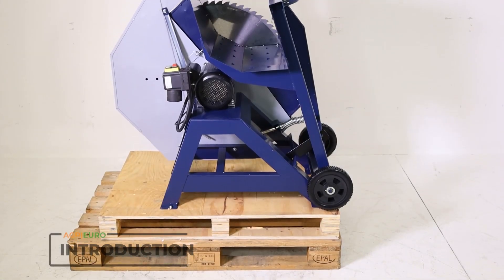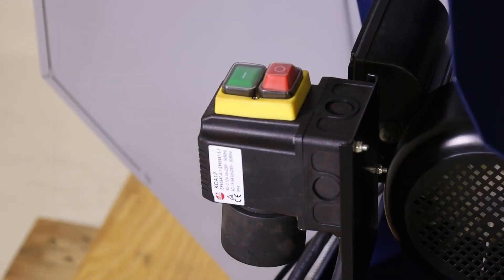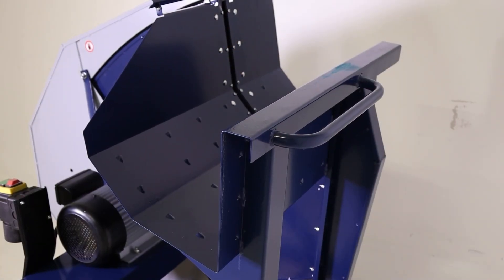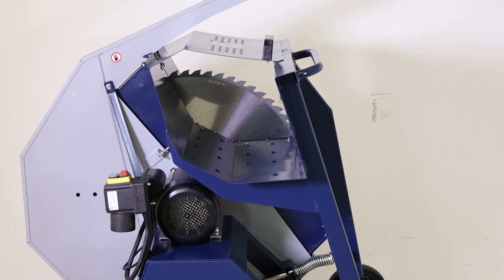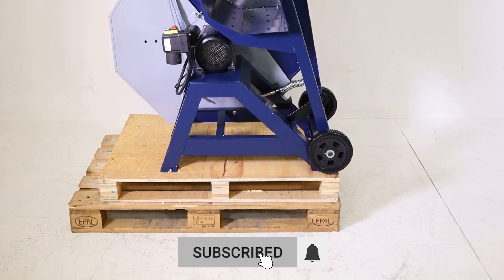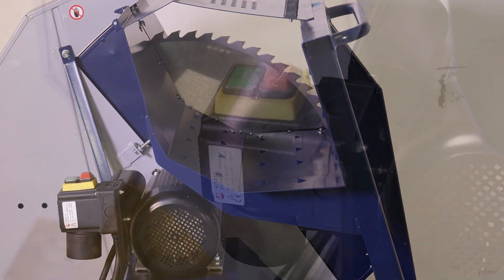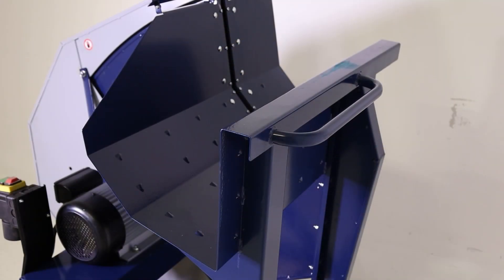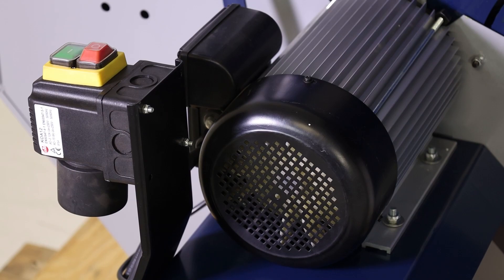Presentation and assembly of the BullMach ENIO 7200 - gantry saw bench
Here is a presentation and assembly video of the BullMach ENIO 7200 - Circular Saw Bench - Log Cutting - 230V made directly by us at AgriEuro to show you all the main features.

0:00-0:05 Intro
0:05-0:11 360° of the product
0:11-0:15 Unboxing
0:15-1:35 The machine
1:35-1:49 Assembly guide
1:49-1:53 360° of the product
1:53-1:59 Spare parts order
1:59-2:06 Outro

The BullMach ENIO 7200, a log-cutting type circular saw bench, is a significant innovation in the log-cutting industry, combining strength, efficiency and safety. This machine, entirely made of enamelled steel, is distinguished by its solid and durable structure, ensuring professional, high-quality performance.

The professionalism of this saw bench is evident in its ability to significantly reduce operator fatigue thanks to its ergonomic design and sophisticated engineering.

The machine is equipped with an efficient transport system, due to the presence of wheels that facilitate handling, making it a practical option for various work settings.

The main point of this circular saw is its, 3200W single-phase electric motor, which ensures consistently high performance. This motor, combined with a 700 mm diameter, 30 mm bore, hardened steel disc blade with 64 teeth, allows it to cut logs with a maximum diameter of 250 mm.

The cutting capacity and engine power make the BullMach ENIO 7200 an extremely effective tool for intensive cutting jobs.

In terms of safety, it is designed with a safety carter which protects the operator from wood splinters, ensuring a safe working environment. This is critical to preventing accidents and ensuring that the operator can work with peace of mind.

The worktable of this machine can accommodate logs of varying lengths, from 300 to 1000 mm, offering versatility and adaptability to different types of processing. The sturdiness of the enamelled steel body, combined with the ease of movement thanks to the built-in wheels, makes this machine an ideal option for those seeking a balance between practicality and durability.

In conclusion, this product is an excellent solution for those who need an efficient, safe and easy-to-use log cutter. Its user-oriented design makes it suitable even for less experienced operators, offering a fast, convenient and fatigue-reducing cutting experience.